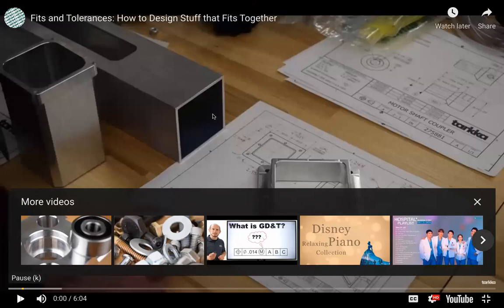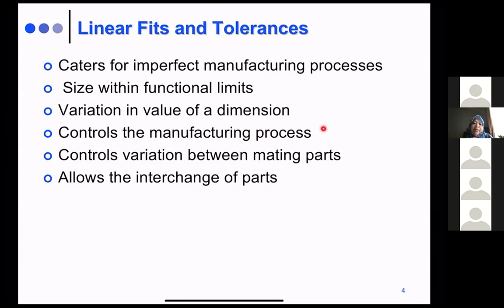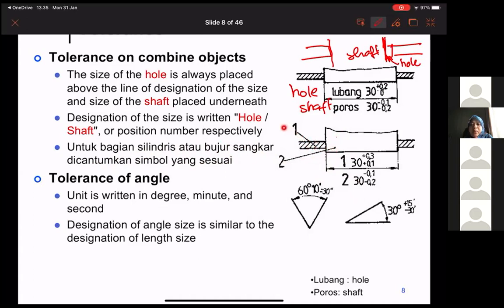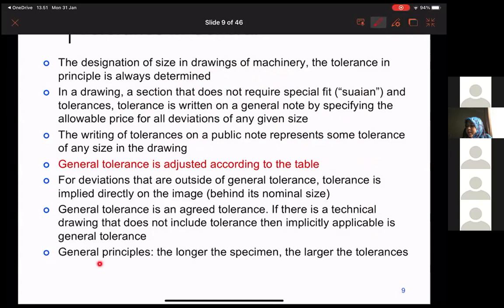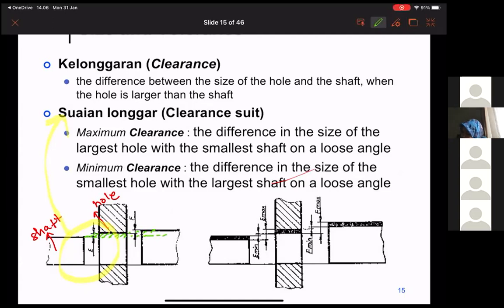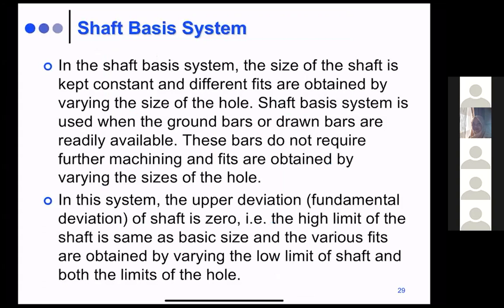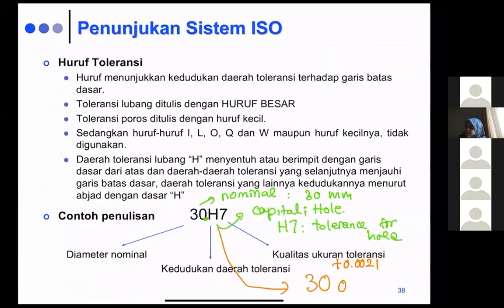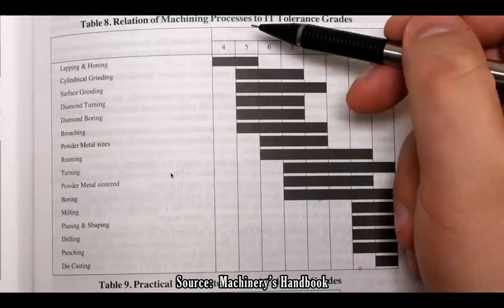KU1267 Engineering Drawing - Week 3 Linear Tolerance & Fitting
Dr. Winny Wulandari
Chemical Engineering Program